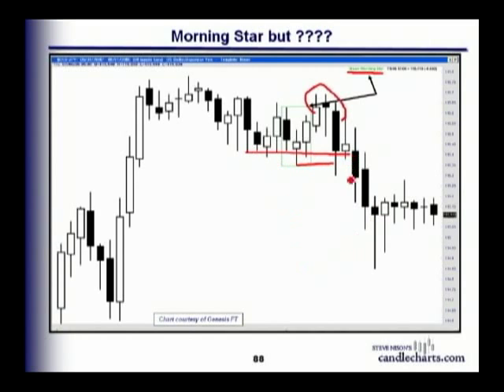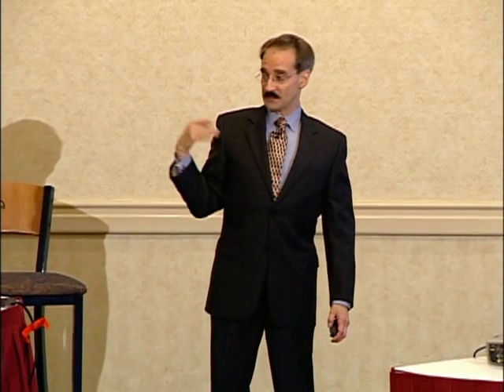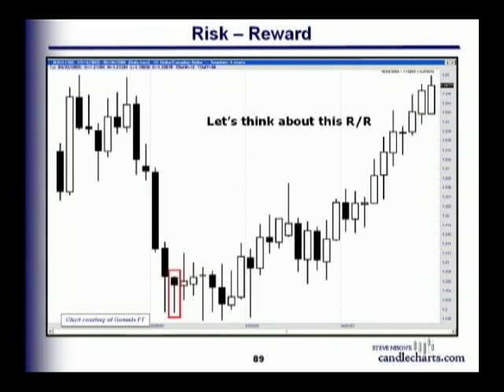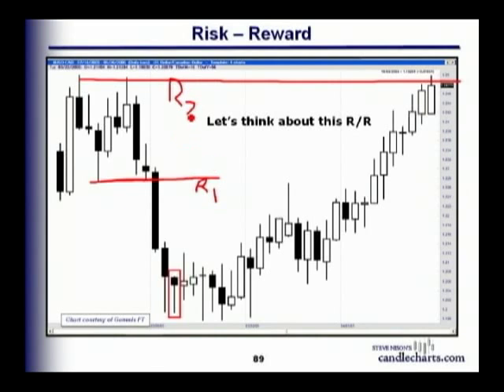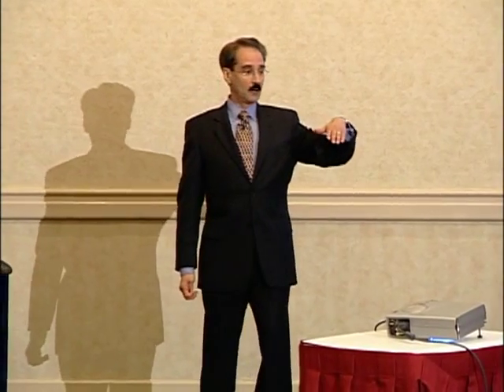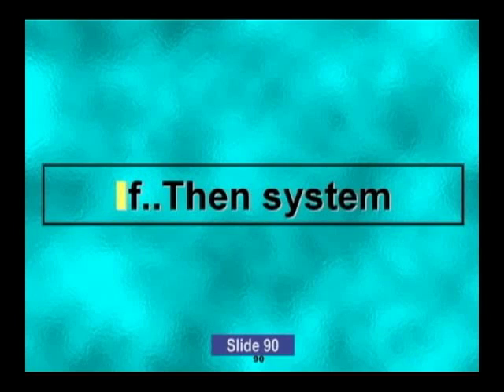Profiting in Forex Lesson 2 Part 10 Using Candlesticks to Catch the Next Trend